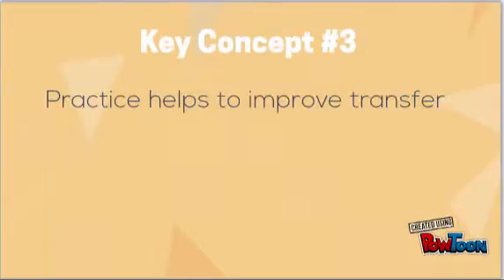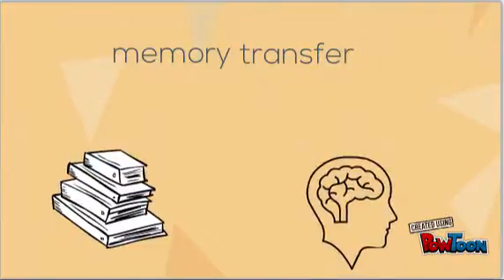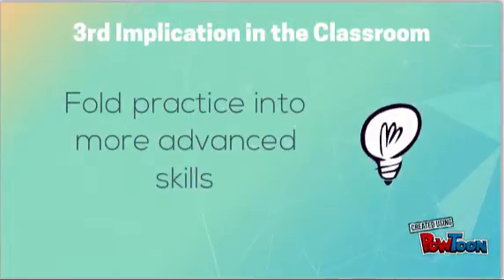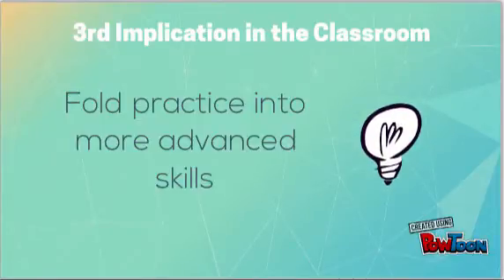Team STEM Squad--3x3x3 Chapter 5